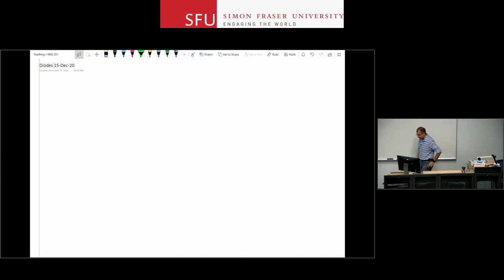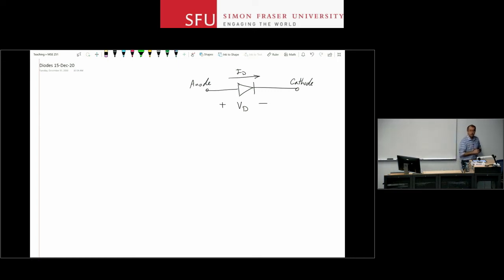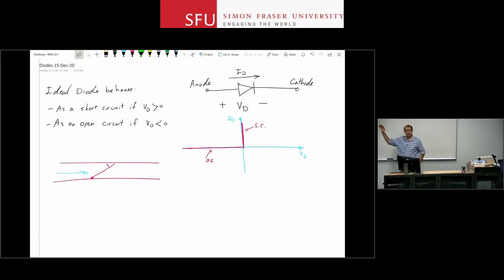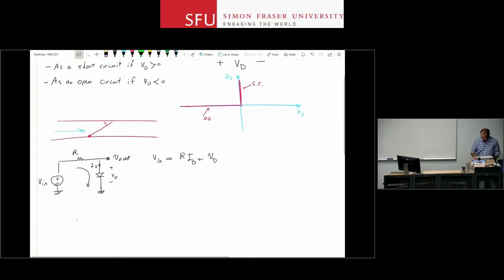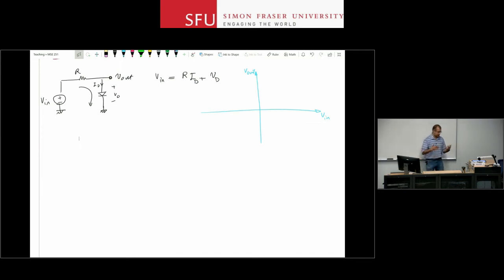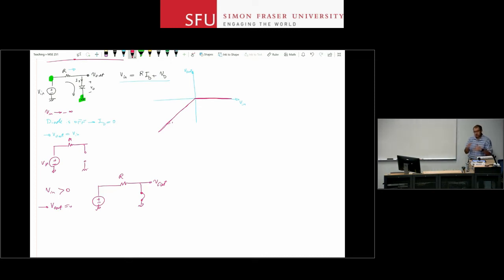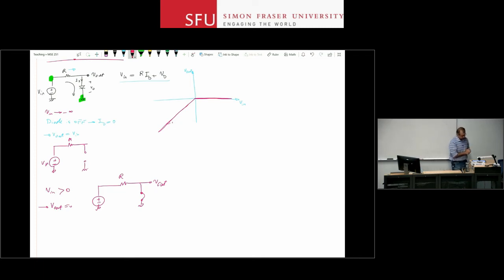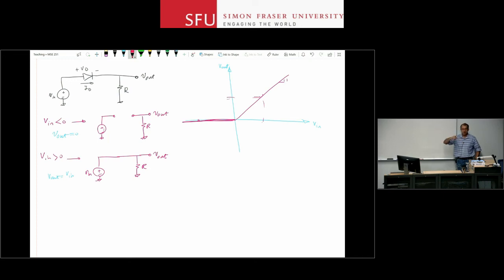MSE 251 D100 Recording 05 Ideal diodes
These lecture videos were recorded during the COVID-19 pandemic for SFU Mechatronics students. From time to time, there are mentions that are specific to the times or institution, but the content and flow will hopefully be instructive to others.